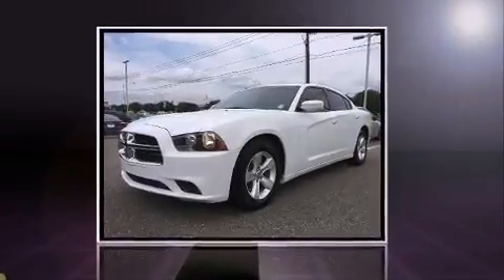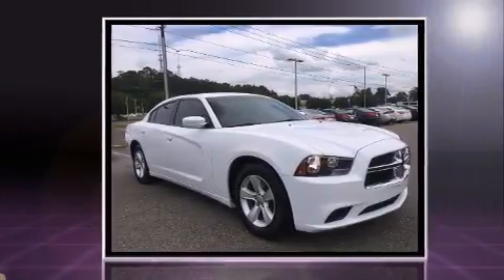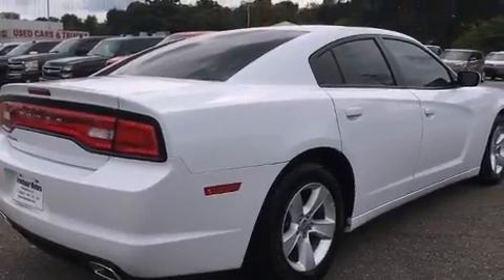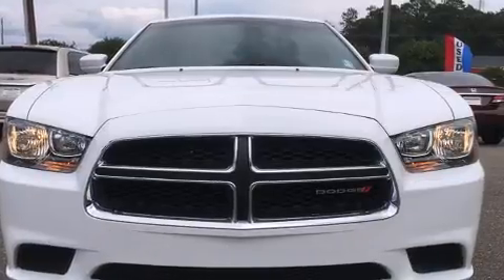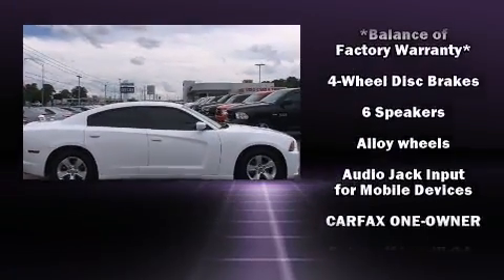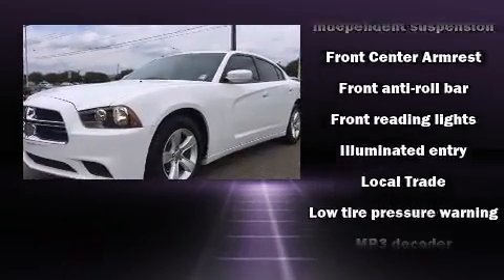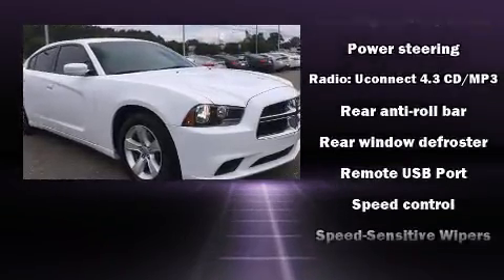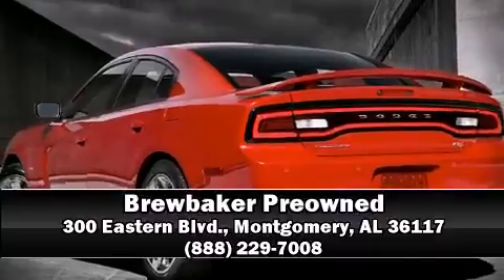2013 Dodge Charger SE in Montgomery, AL 36117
Brewbaker Preowned
300 Eastern Blvd.

Discerning drivers will appreciate the 2013 Dodge Charger. This 4 door, 5 passenger sedan has not yet reached the 50,000 mile mark! Smooth gearshifts are achieved thanks to the refined 6 cylinder engine, providing a spirited, yet composed ride and drive. Top features include front bucket seats, delay-off headlights, front and rear reading lights, an outside temperature display, tilt and telescoping steering wheel, power door mirrors, power windows, and remote keyless entry. Premium sound drives 6 speakers, providing you and your passengers a sensational audio experience. Dodge ensures the safety and security of its passengers with equipment such as: dual front impact airbags, front SIDE impact airbags, traction control, brake assist, anti-whiplash front head restraints, ignition disabling, and 4 wheel disc brakes with ABS. Electronic stability control ensures solid grip atop the road surface, no matter how challenging the driving conditions. A Carfax history report indicates just one previous owner. We have the vehicle you've been searching for at a price you can afford. Stop by our dealership or give us a call for more information.